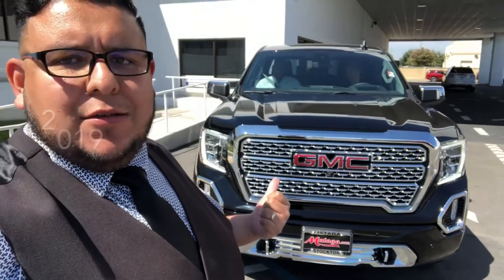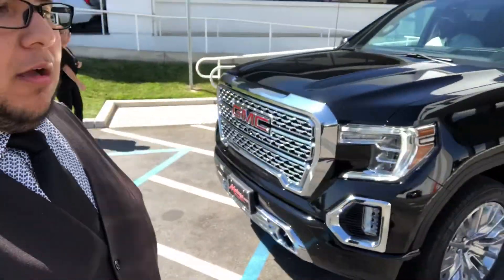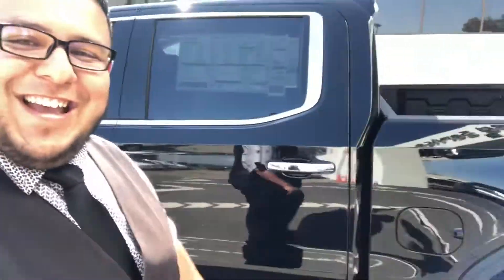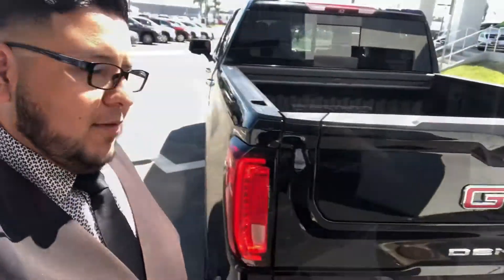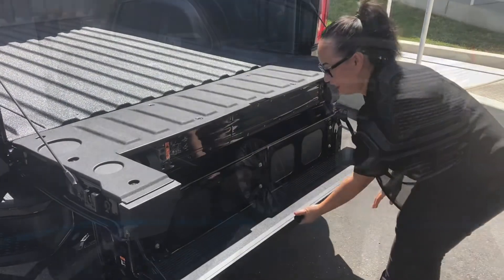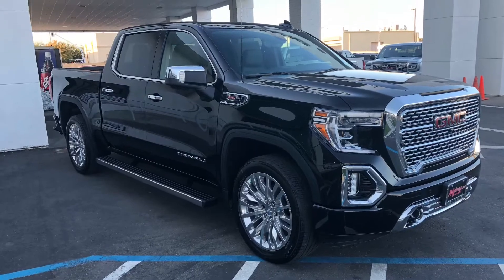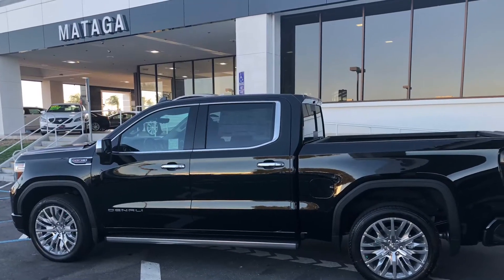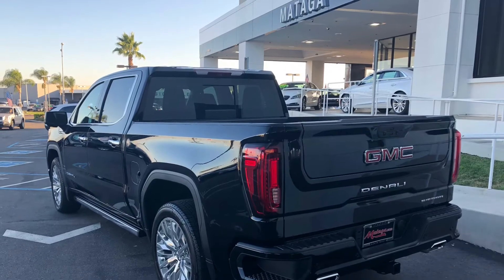2019 GMC Sierra 1500 Denali